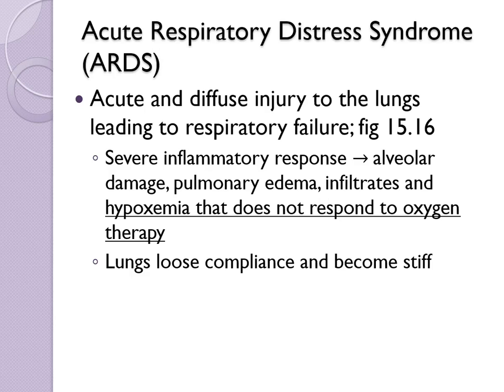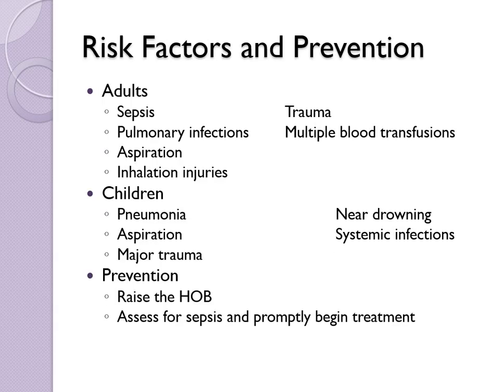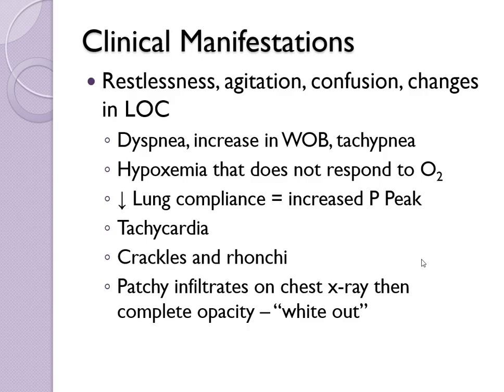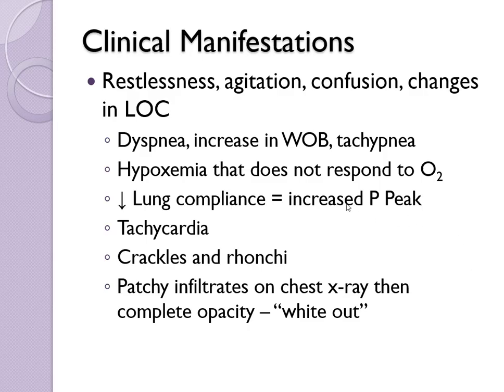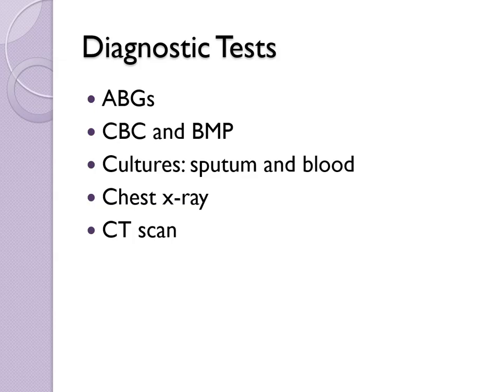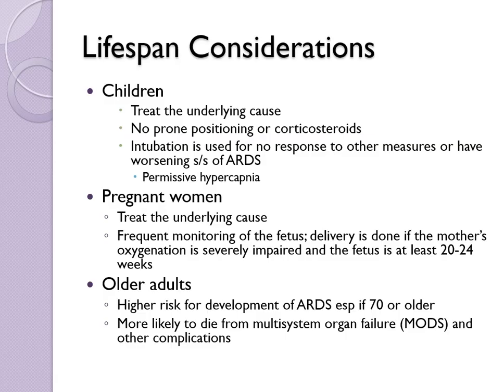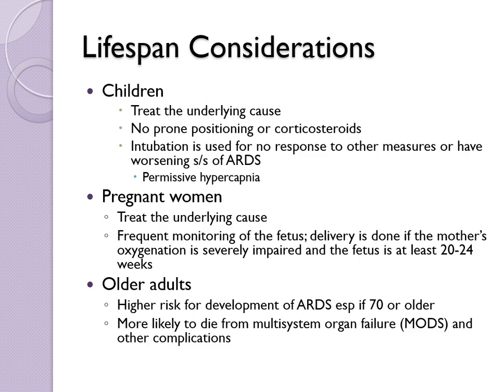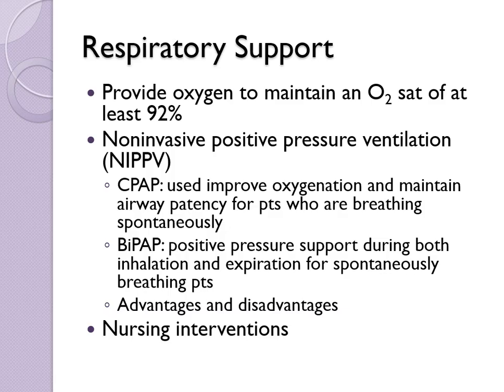Resp failure part 2 ARDS